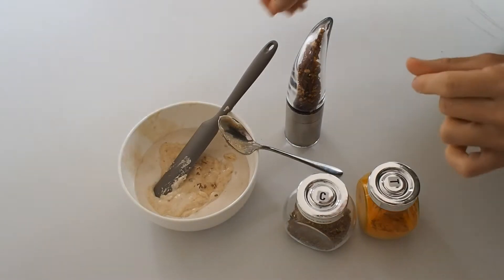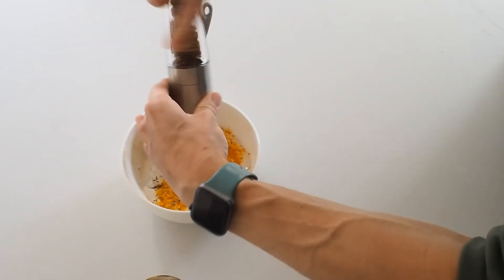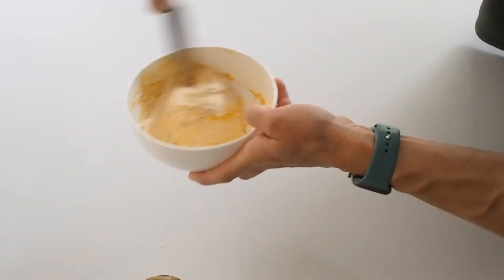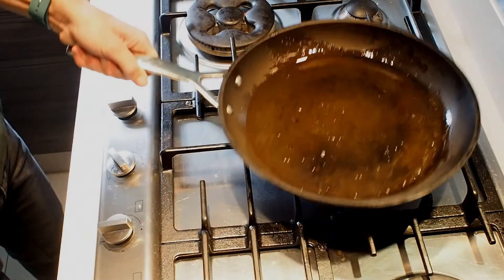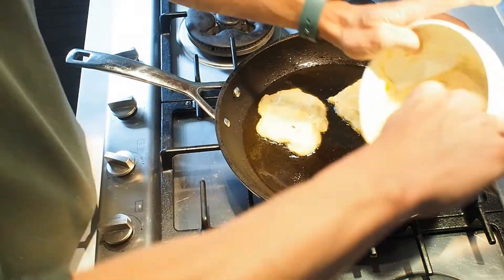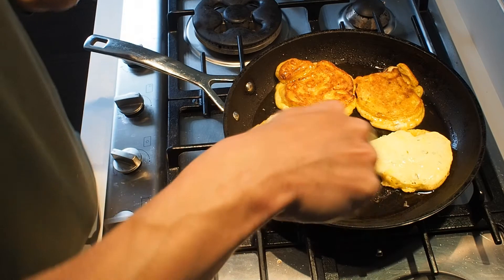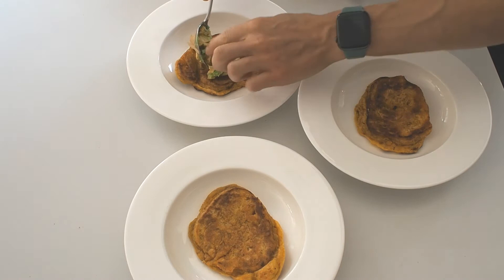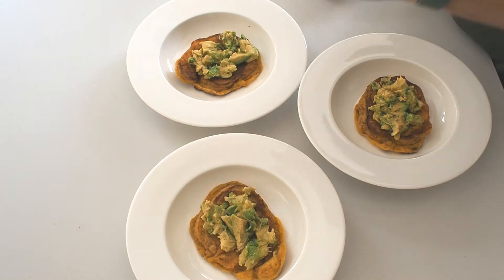Ultimate brunch pancakes with Starter dough waste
Quick recipe for my favourite way to use unwanted starter dough waste. Another good reason to keep or make a starter dough.